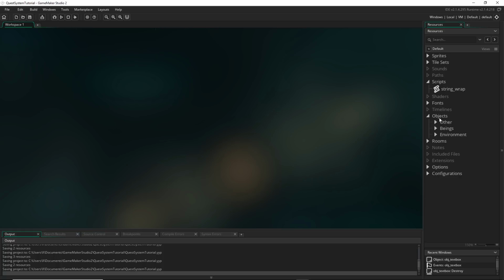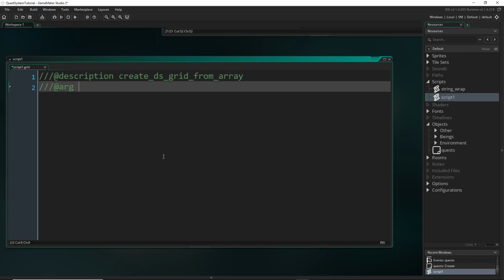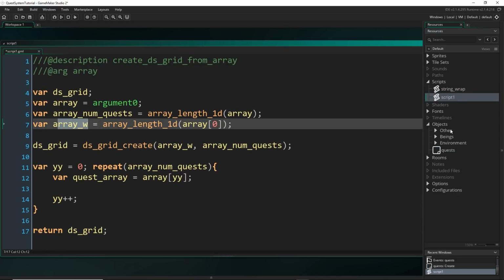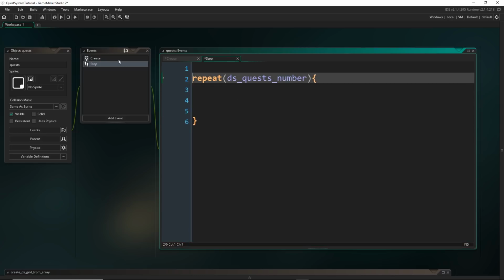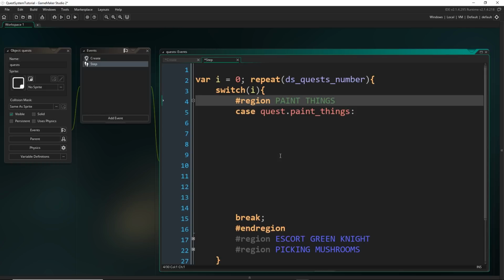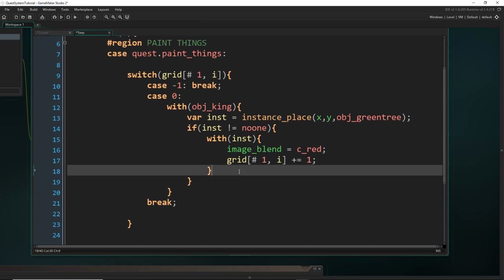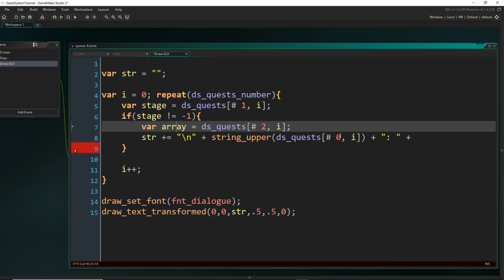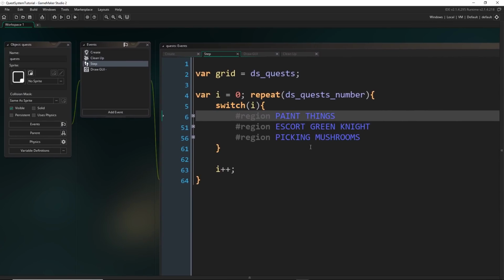Quest System Backbone | Quest System: GMS2 [2]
In this video, we continue on with our quest system and apply the plans and structures from our previous video to code. We build the architecture for outlining quest stages, converting them to a ds_grid data structure, and then looping through each quest to execute the necessary actions for each quest stage.

-King & Hooded Dude from "A Platformer in the Forest"
-Tiles & Trees from "The Field of Floating Islands"